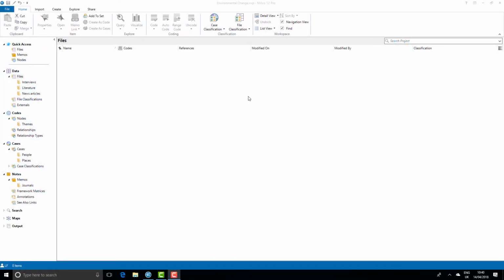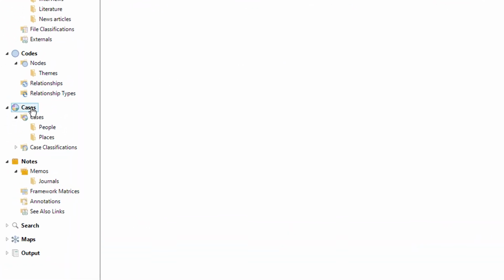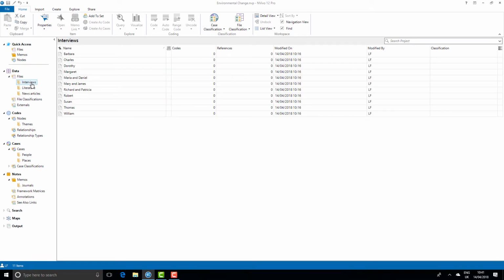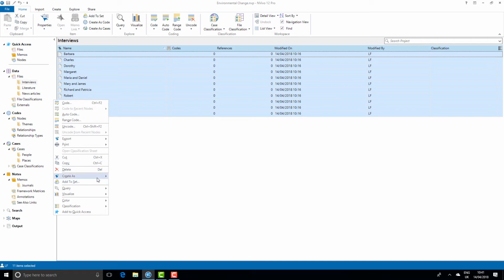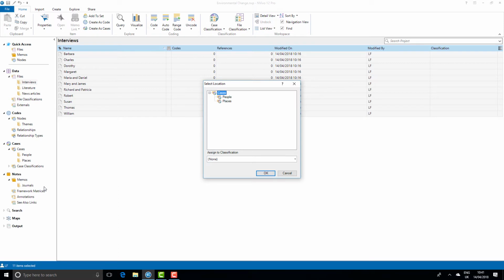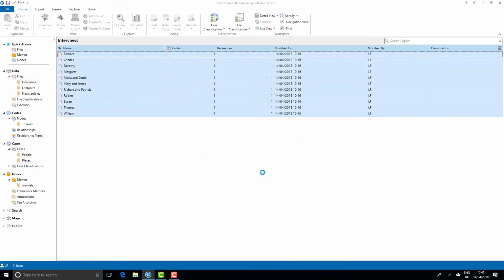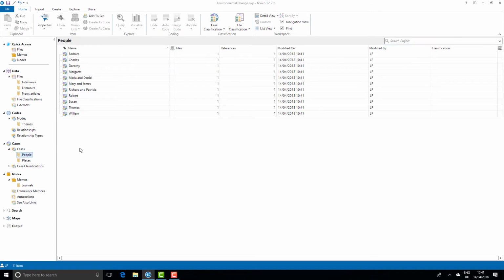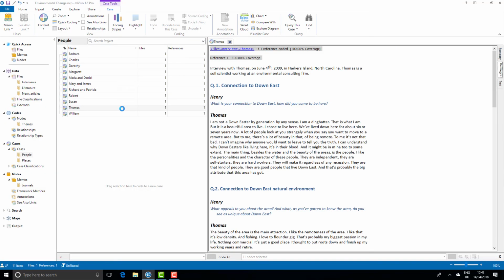Creating case nodes from data files